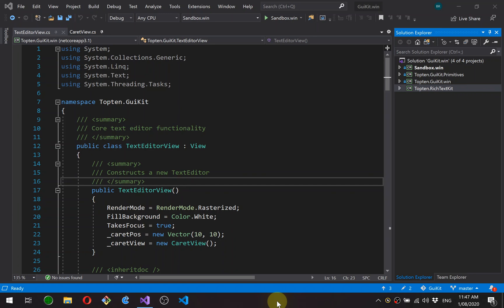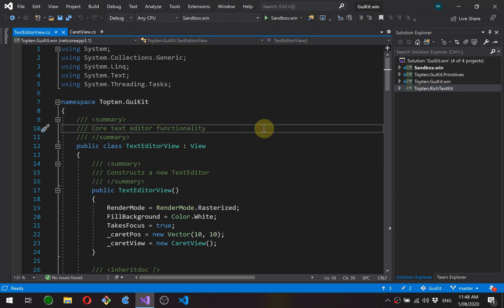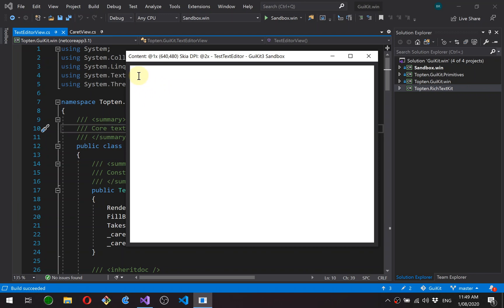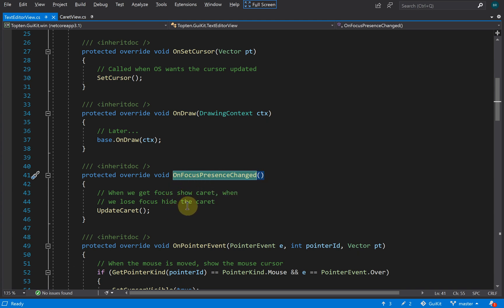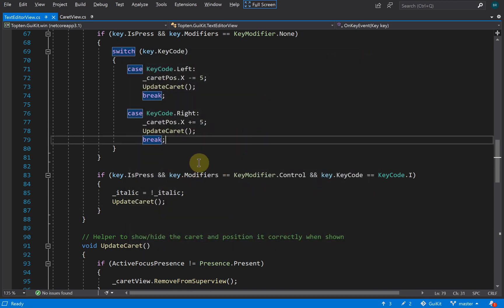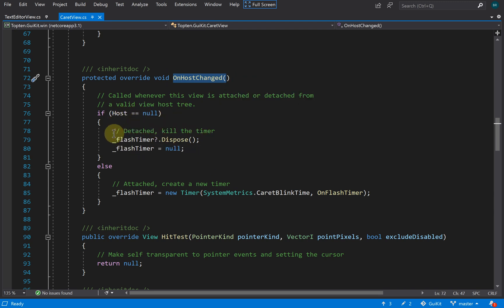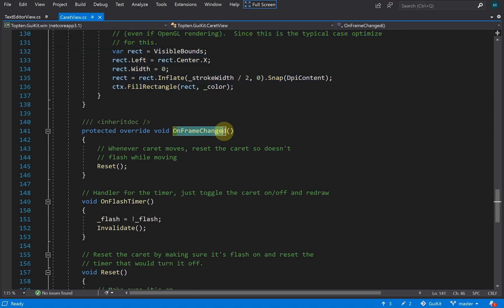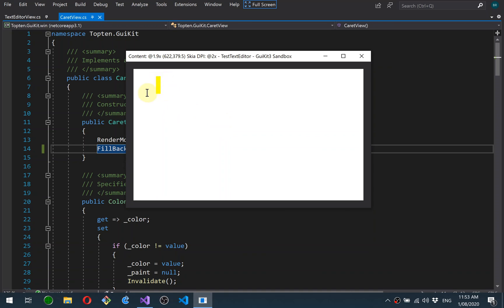Building a Rich Text Editor in C# - Part 2 - Caret and Cursor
Implementing the caret and cursor basic behaviour.